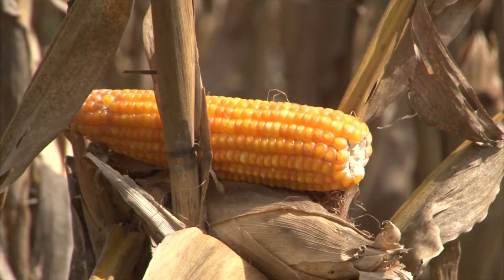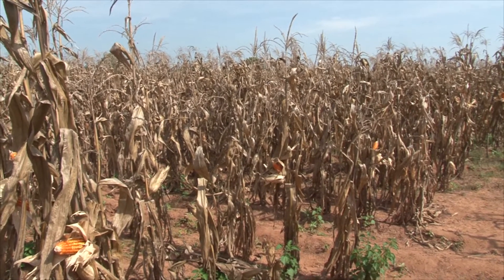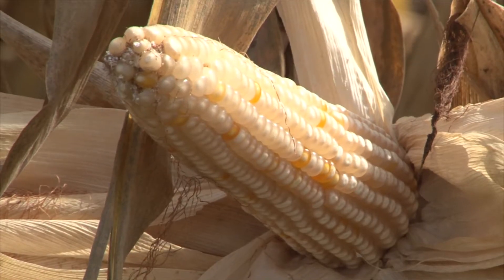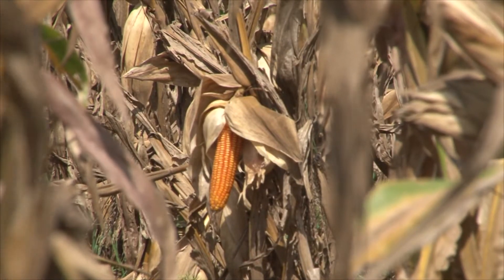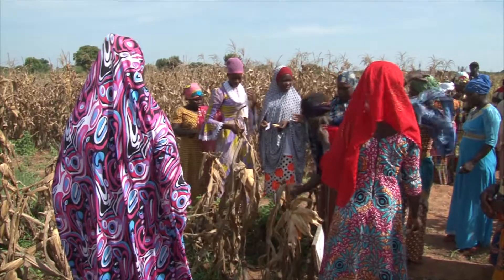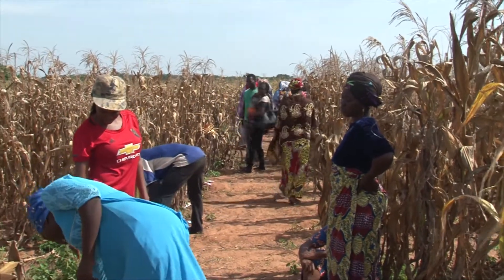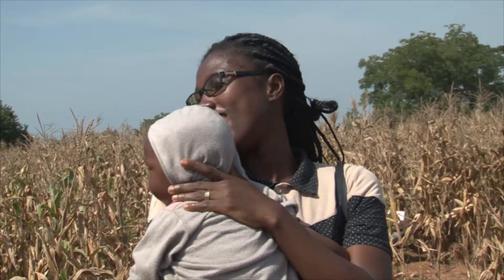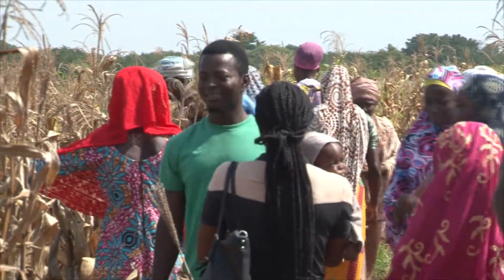Maize variety. CSIR - Savanna Agricultural Research Intitute (SARI)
Development of new maize variety (climate smart varieties)